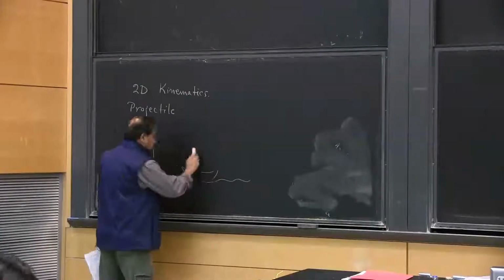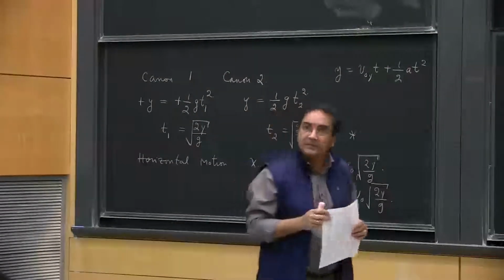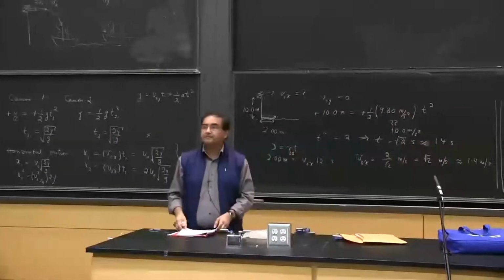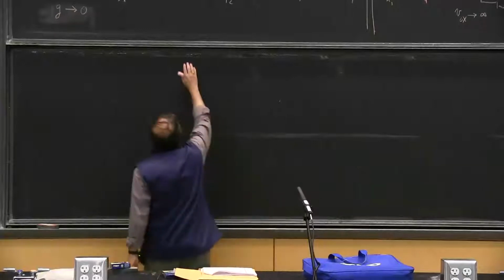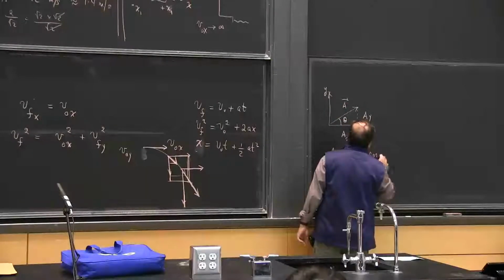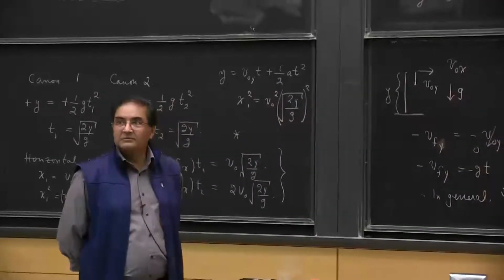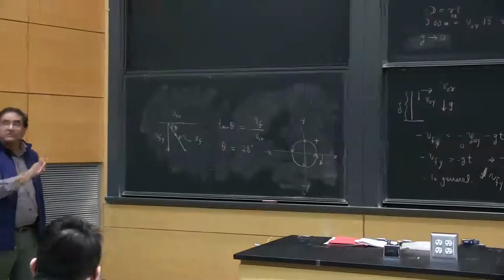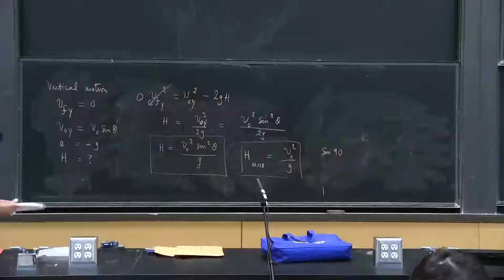101 Lec 5